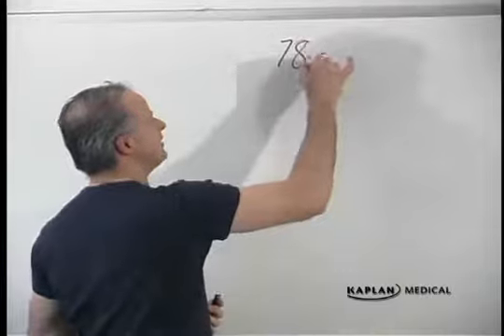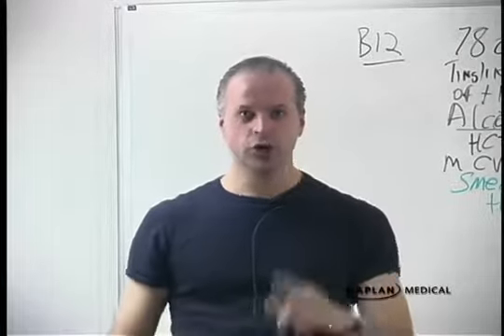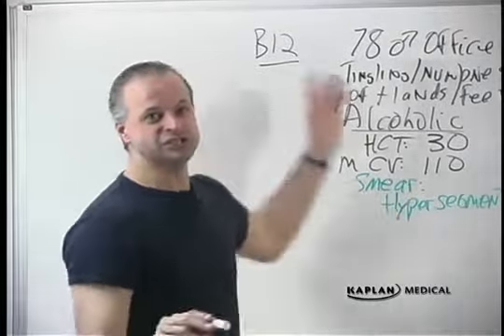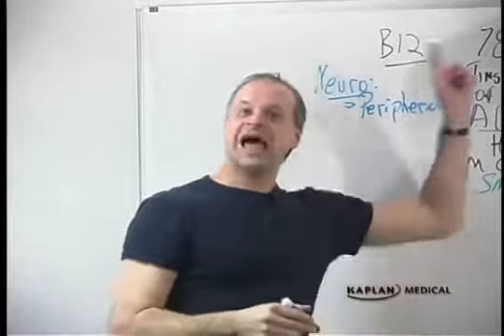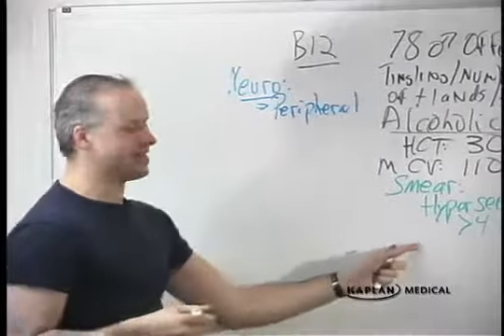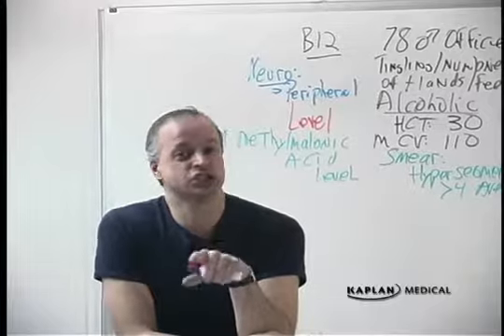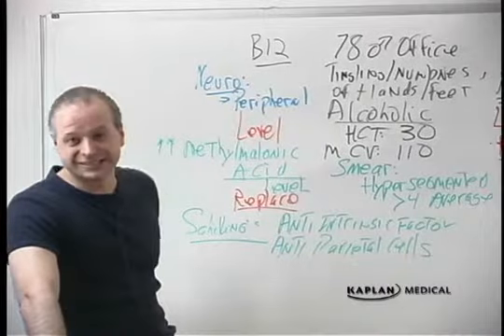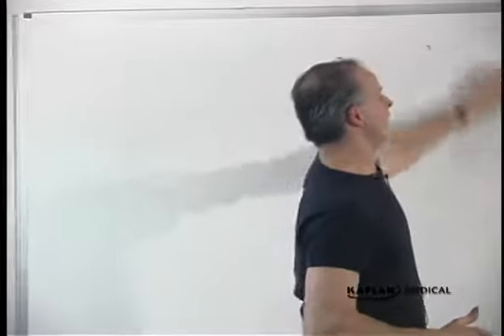03 Macrocytic Anemia